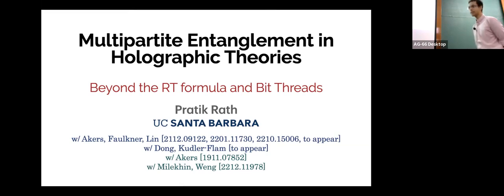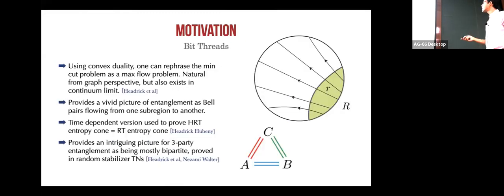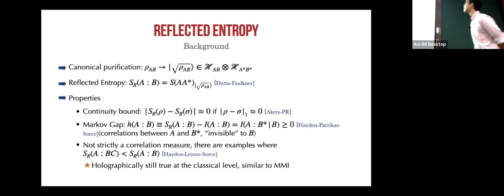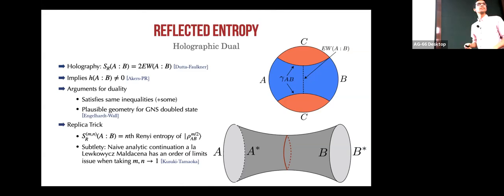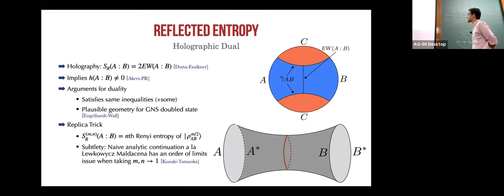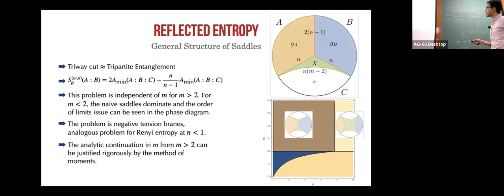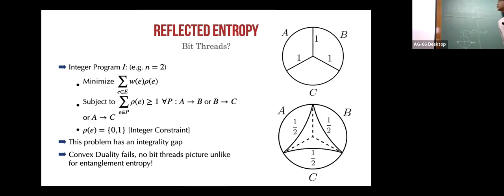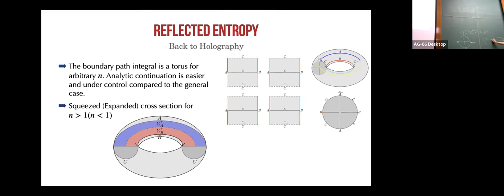Gravitational Holography and Tensor Networks: A Quantum Information Perspective - Lecture 2